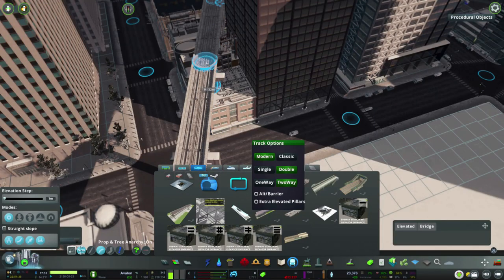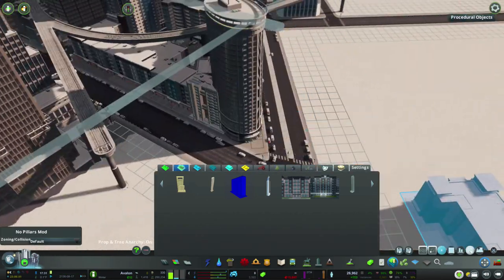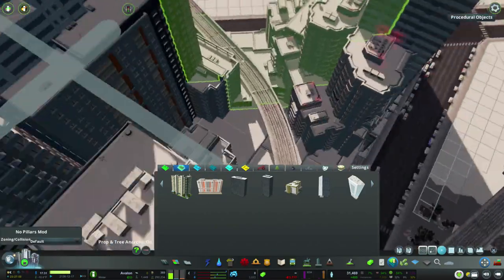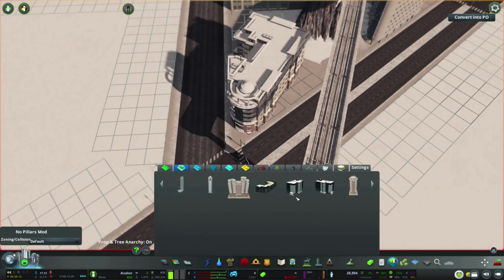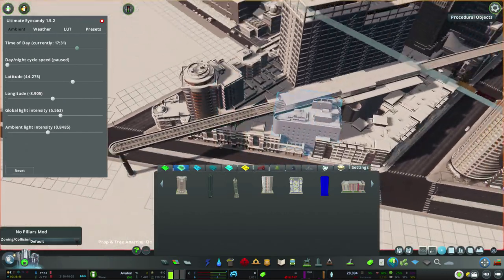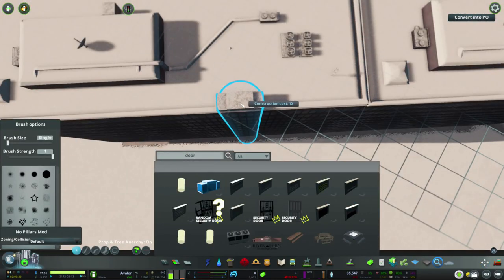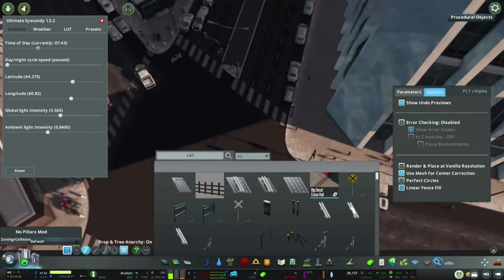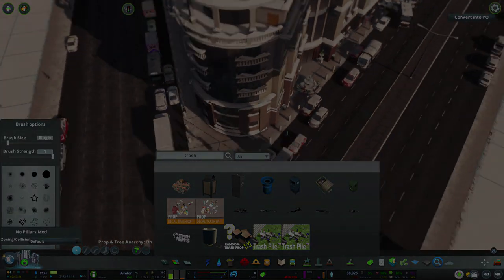Residential Metro Station - Cities: Skylines - AVALON [15]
Welcome to Avalon! Sitting at an altitude of nearly 7000ft, this megacity thrives against all odds in the desolate Tamku Wilderness. Due to Tamku's geographical significance, Avalon is home to some of the world's leading astronomical tech and research organisations. With its vibrant nightlife, stunning mountainous landscapes, and access to some of the world's best ski resorts, Avalon has something for everyone!